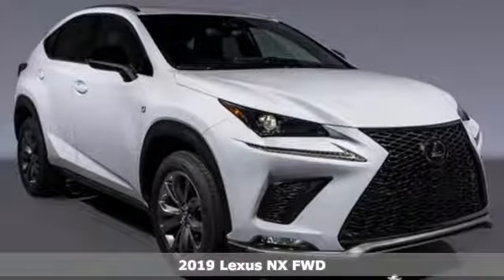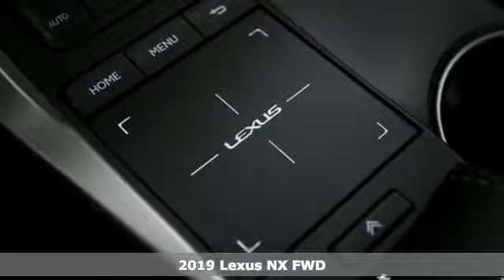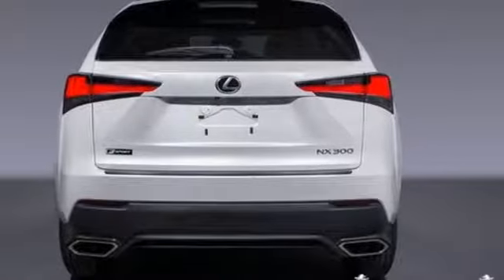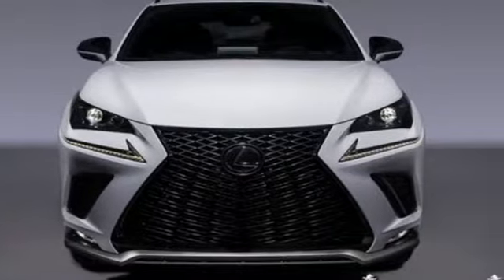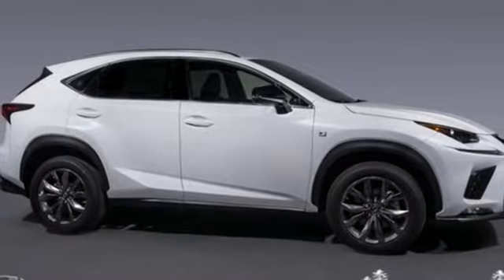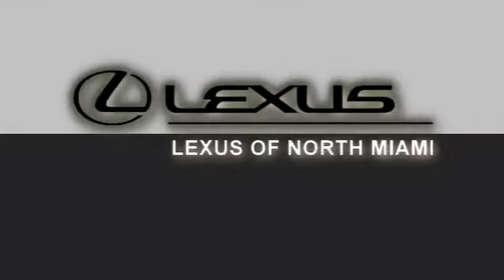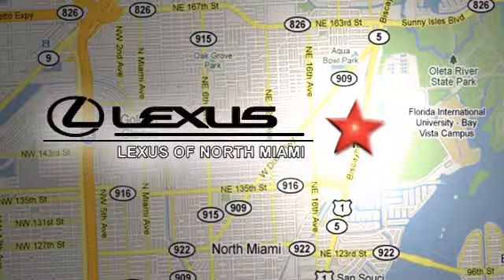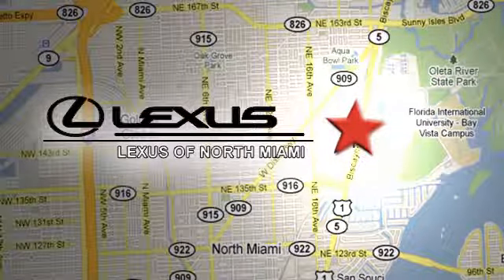New 2019 Lexus NX Miami, FL #90238800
Year: 2019
Make: Lexus
Model: NX
Trim: 300 F Sport
Engine: 2.0L 16V DOHC
Transmission: 6-Speed Automatic
Interior: Circuit Red F Sport Nulux
Stock #: 90238800
VIN: JTJYARBZ1K2140322
083 2019 Lexus NX 300 F Sport FWD 6-Speed Automatic 2.0L 16V DOHCbrbrRecent Arrival! 22/28 City/Highway MPG

Address:
14100 Biscayne Blvd